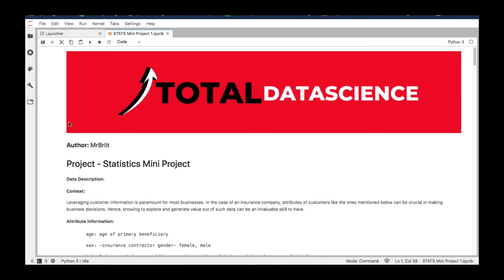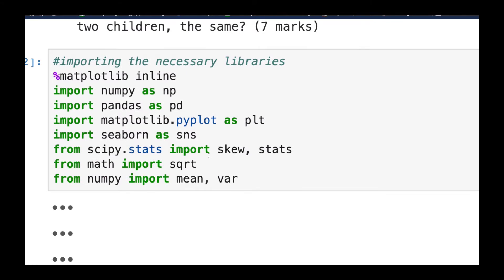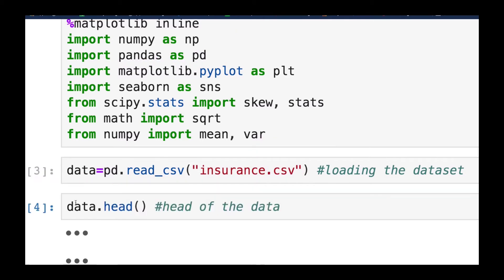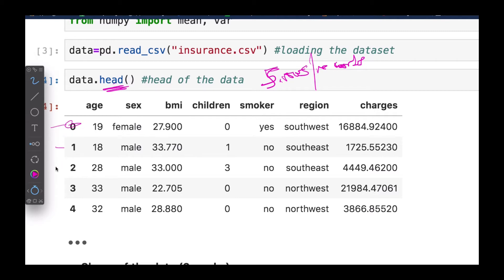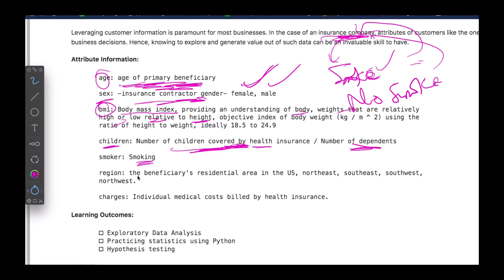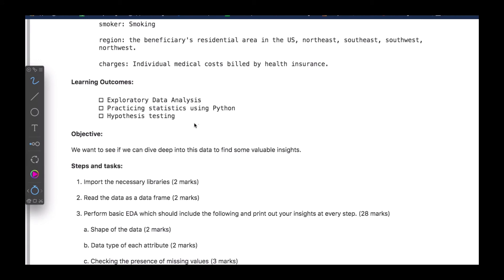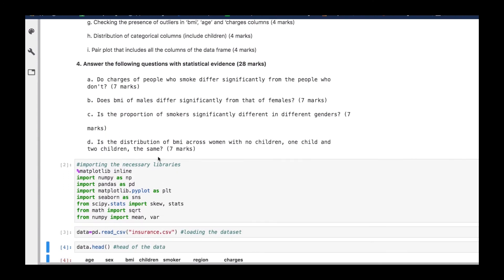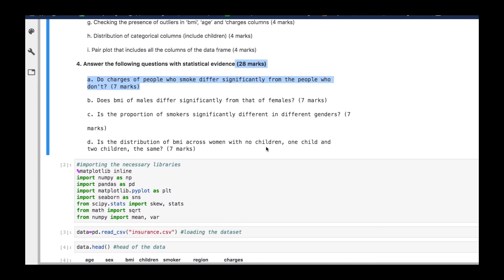Lab Session 1-Statistics For Data Science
In this Lab Session of Statistics for Data Science, we will be diving into the various concepts of statistics necessary for you to start your journey as a Data Scientist or Analyst.
We will be breaking down these concepts to its basics so that you will get to understand them without any difficulty.

NOTE: We have also taken into consideration the fact that some of you might not even have a statistics background. So if you do not even have a statistics background, don't worry, we have you covered.

This tutorial comes with several subsequent tutorials so make sure to watch the complete tutorials for a better understanding.

Download FREE Deep Learning Books (60+ added)
Regular updates with new pdf books added

62 TOP Machine Learning Books (soft copy & hard copy)

TOP 20 FREE Visualization Cheat Sheets For Every Data Scientist to DOWNLOAD.